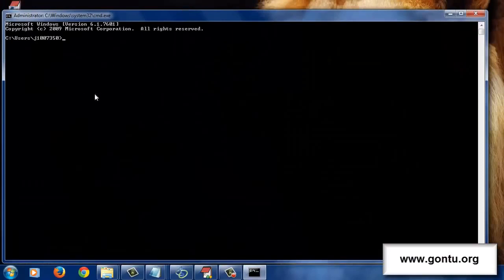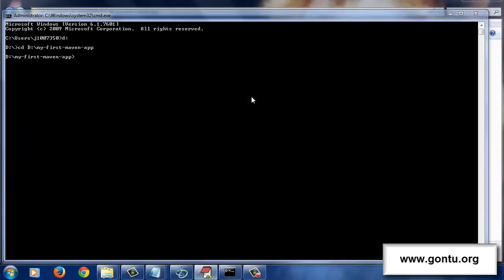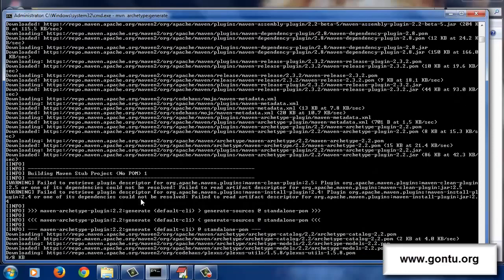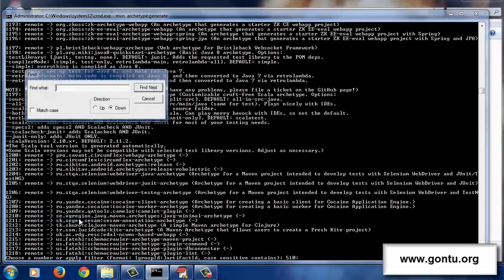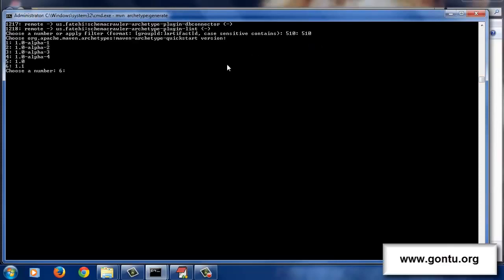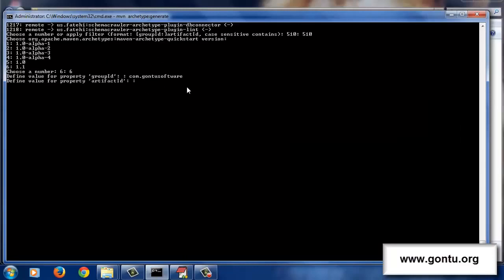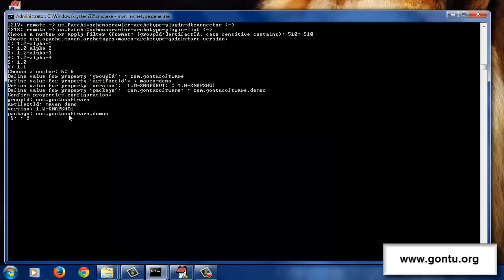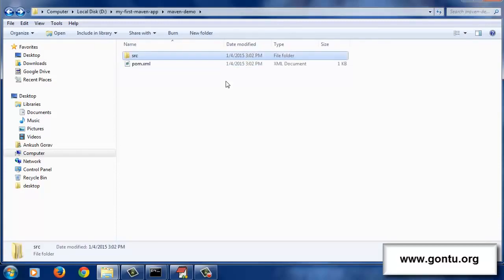Maven Tutorials 03 How to use Maven 01 Archetypes, GroupId, ArtifactId, Version, pom xml